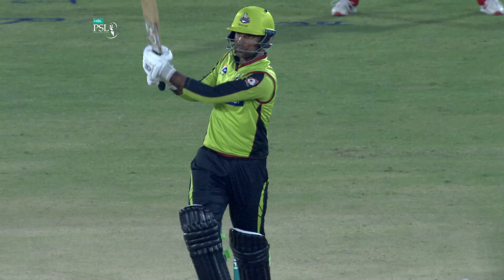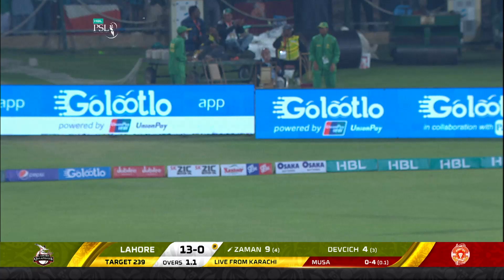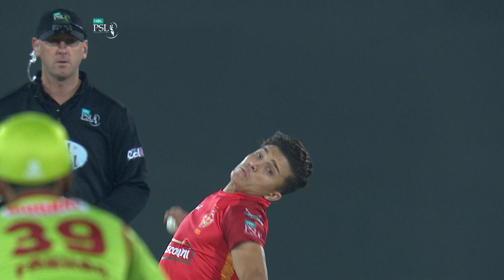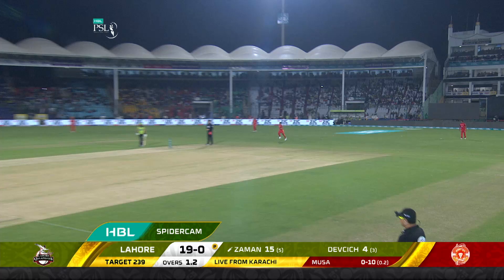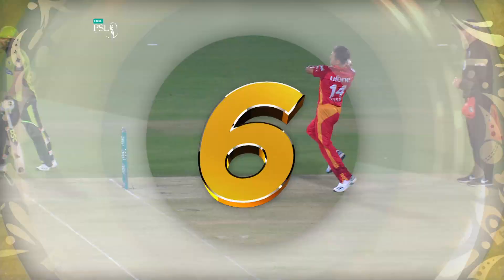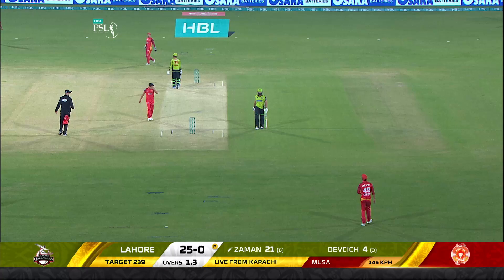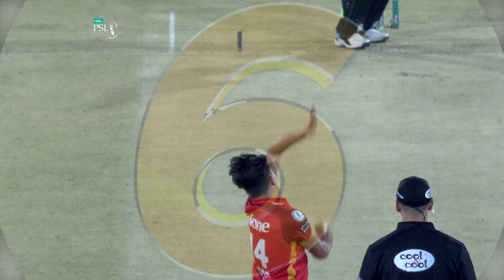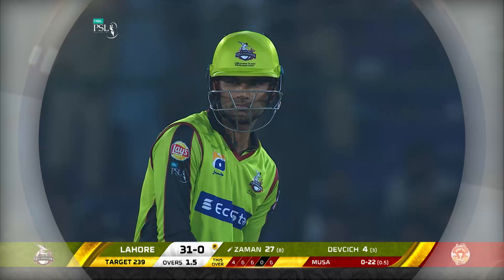Fakhar Zaman vs Musa Khan | 4️⃣6️⃣6️⃣6️⃣4️⃣ | Unstoppable Fakhar Zaman | HBL PSL 2019 | MB2A